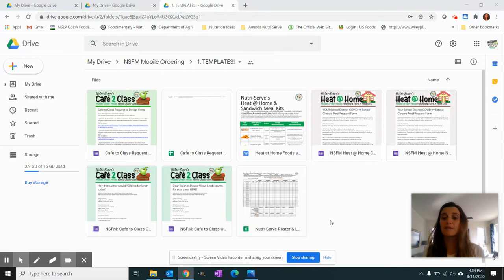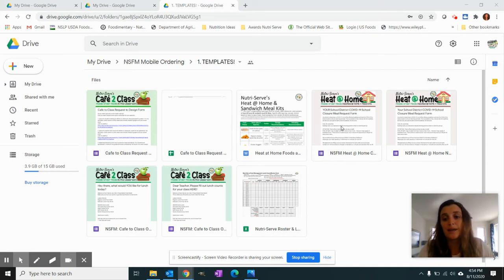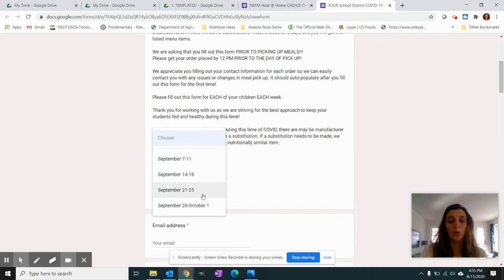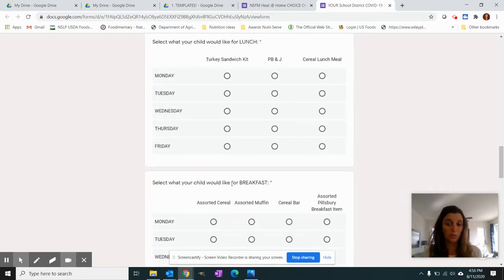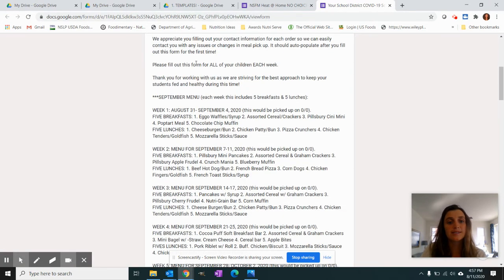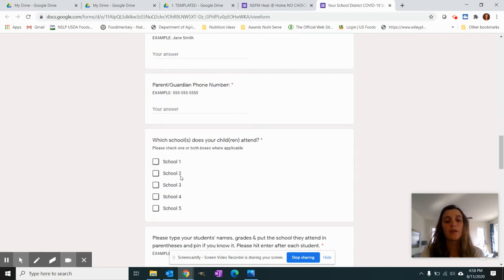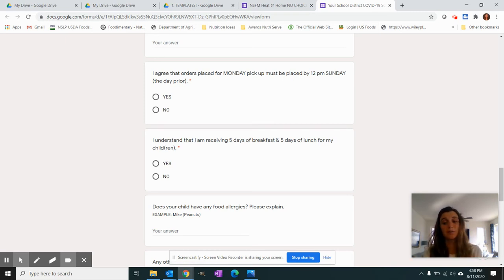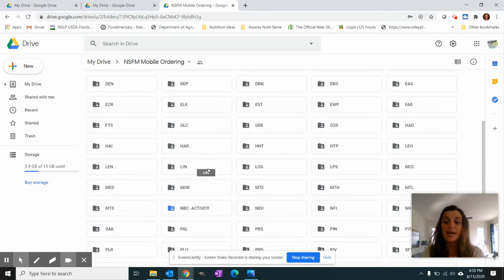NSFM MOBILE ORDERING options part 2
I have two new google forms for mobile ordering. Watch this video for a sneak peak of them! If you want to use a google form to collect orders, please reach out to me via email  to schedule a zoom call to talk over your operational needs, pick a template and then customize that template together.